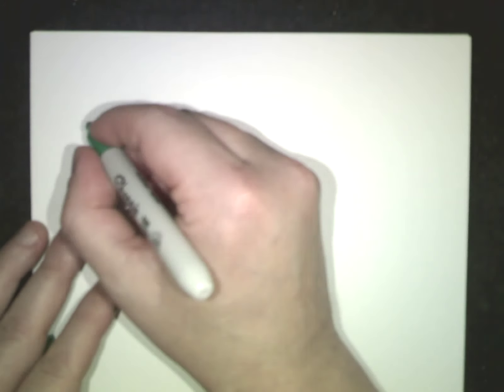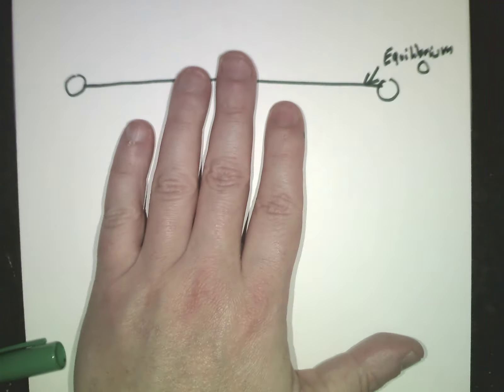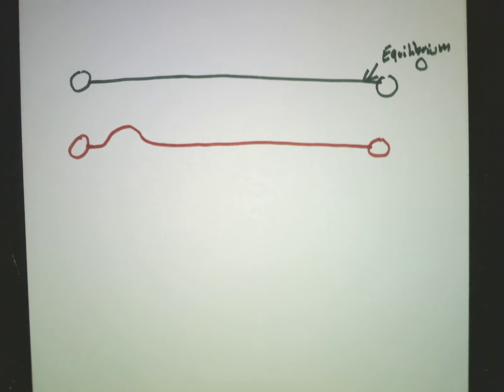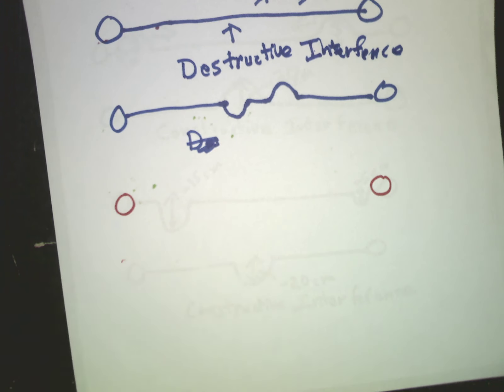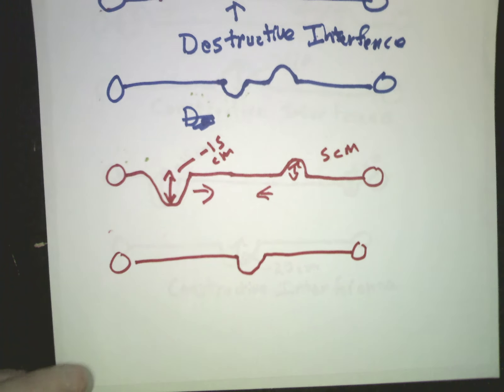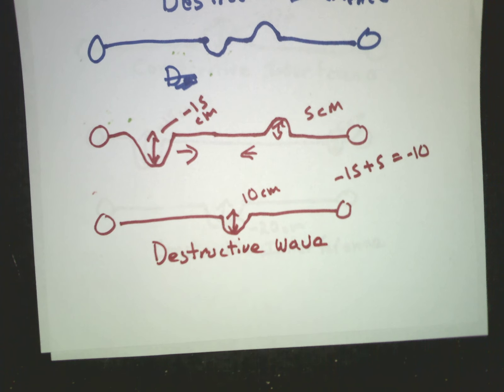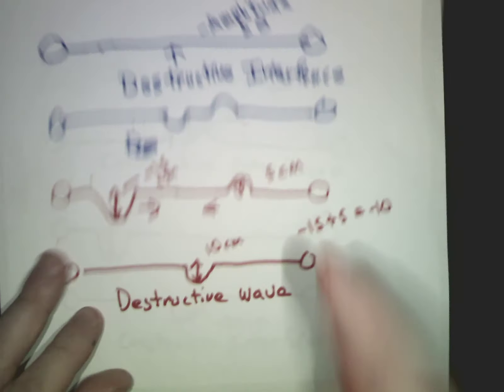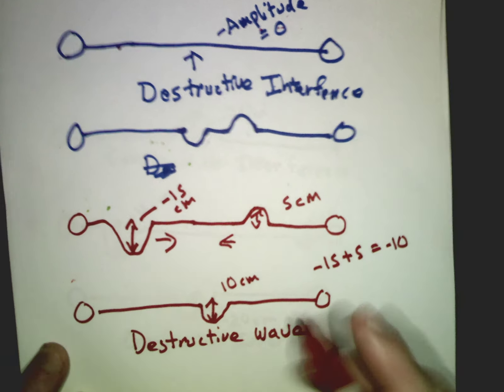Wave Interference Mini Lesson